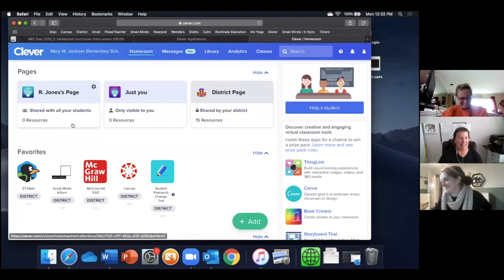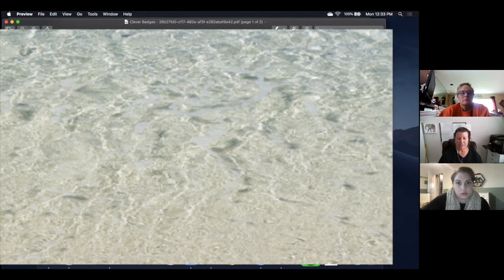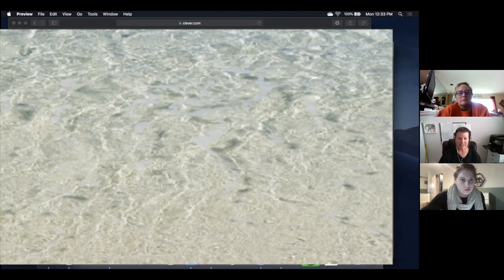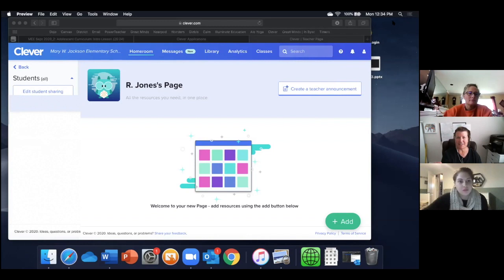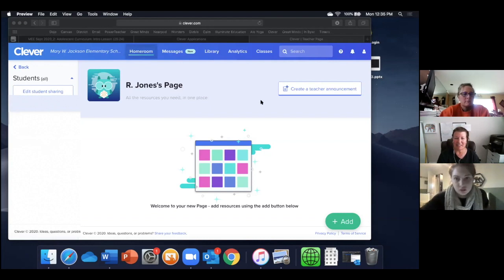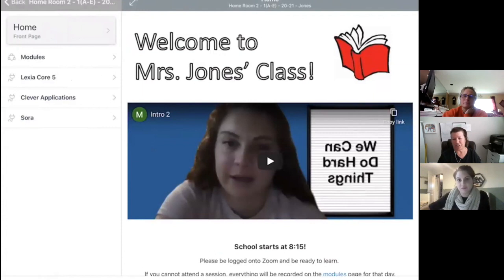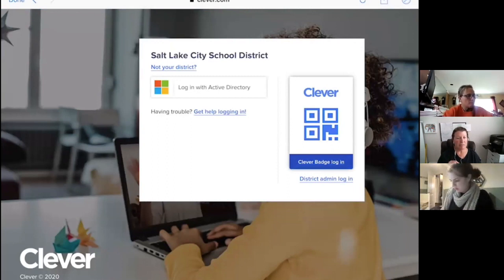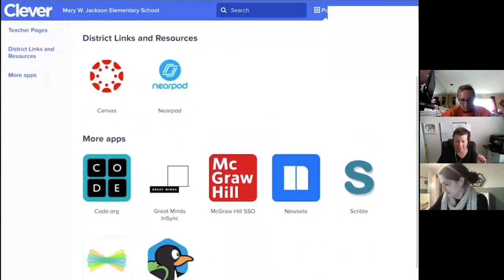Student Clever QR Code Automatic Login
This video is about Student Clever QR Code Automatic Login